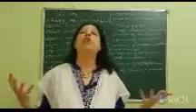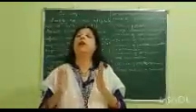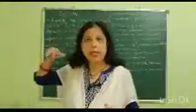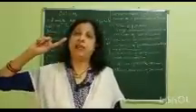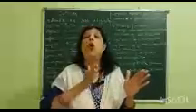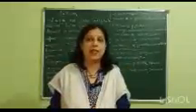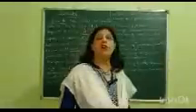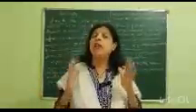Article by Sharmila English Class